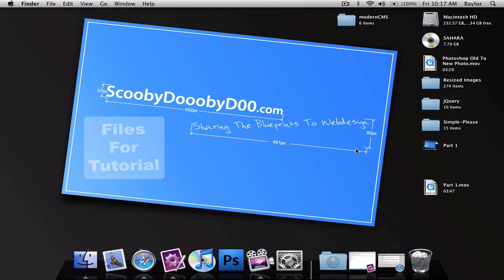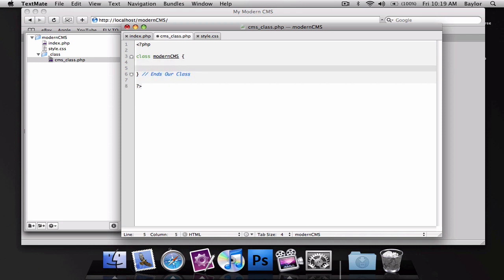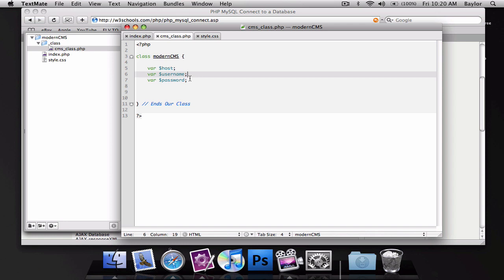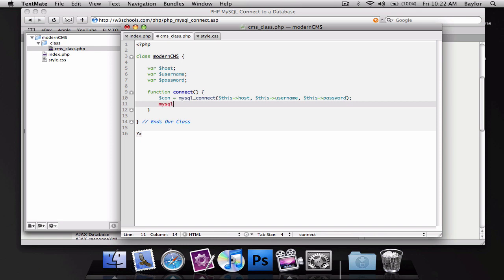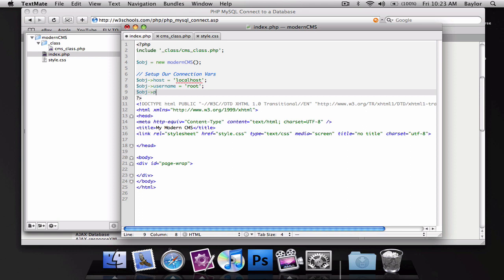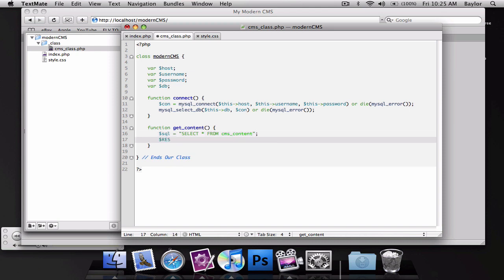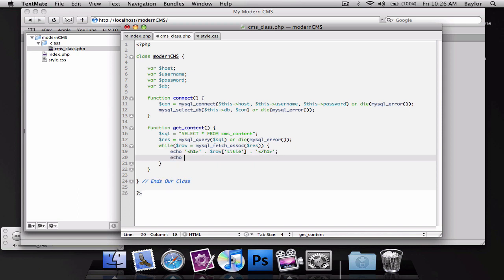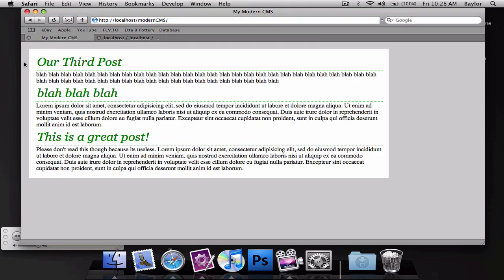How to create a CMS with PHP // Part 2 - Getting rows from our database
In this series I'll show you how to make a CMS with PHP using modern techniques using Classes and Functions to get the best result on your page.